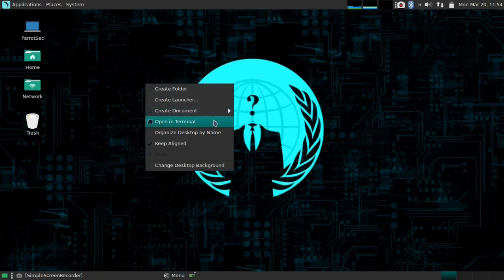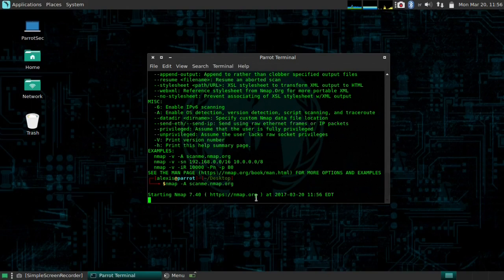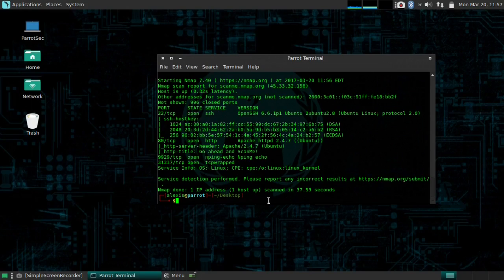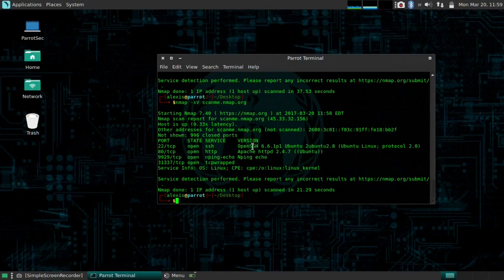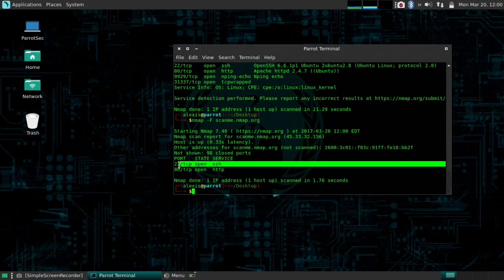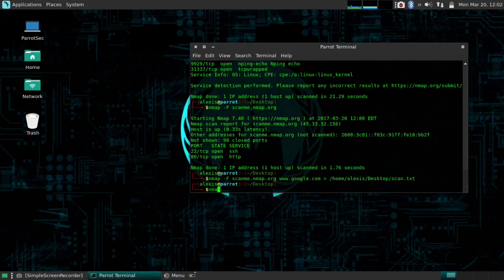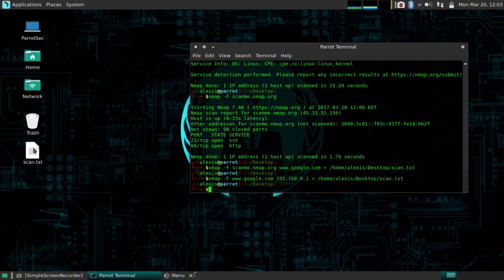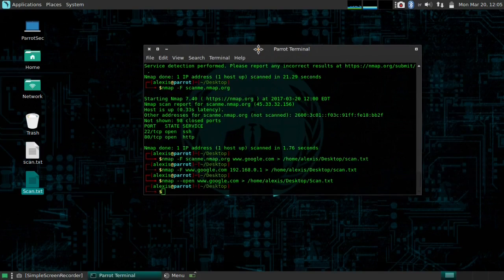Nmap Tutorial For Beginners - 3 - Aggressive Scanning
Welcome to Nmap for beginners! Nmap ("Network Mapper") is a free and open source (license) utility for network discovery and security auditing.

OS Compatibility: Linux,Windows & Mac( Pre-Installed in Kali linux,BlackArch & parrot OS)
Commands used:
nmap --help
nmap -0
nmap -A
nmap -sV
nmap -F
nmap --open